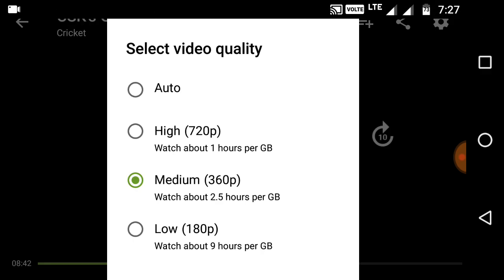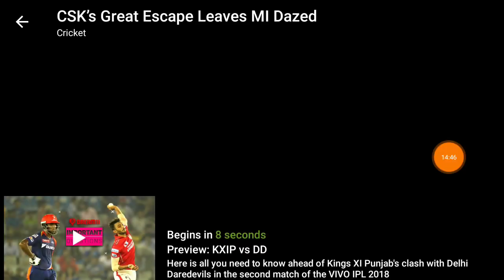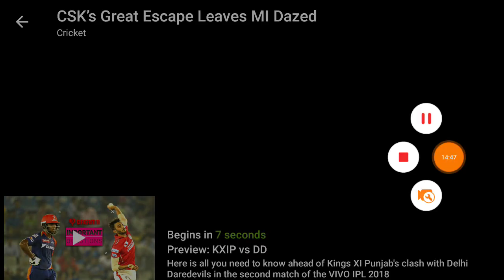VIVO IPL 2018 MI vs CSK HIGHLIGHTS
This is a highlight video of vivo ipl munbai indians vs chennai super kings
And chennai won the match

Subacribe for highlights video

Must check for crazy guys